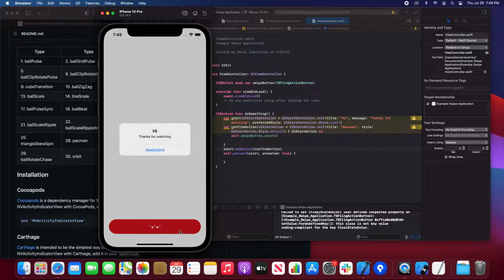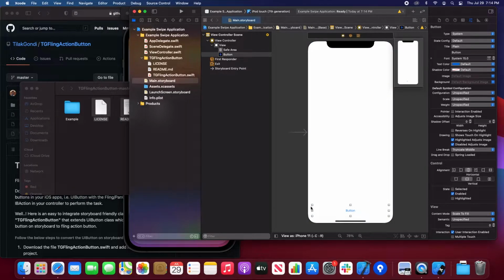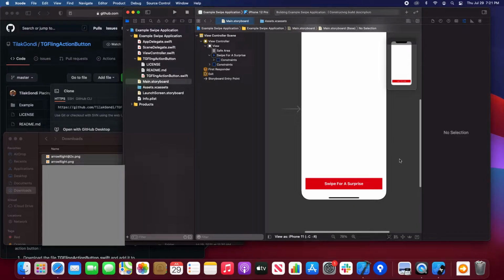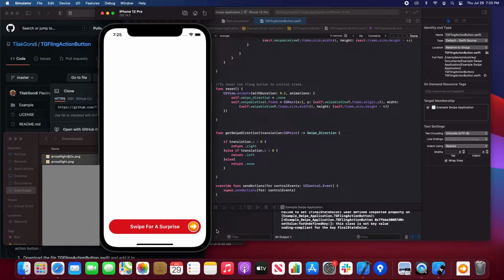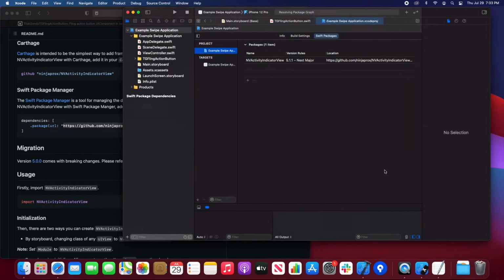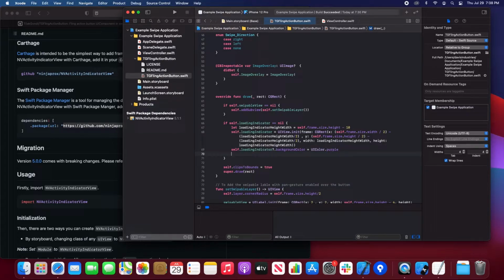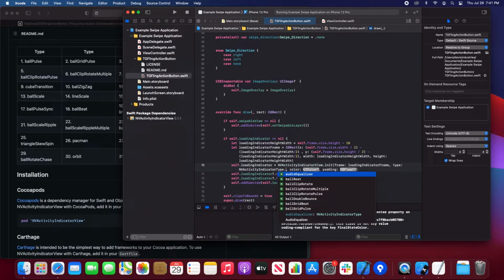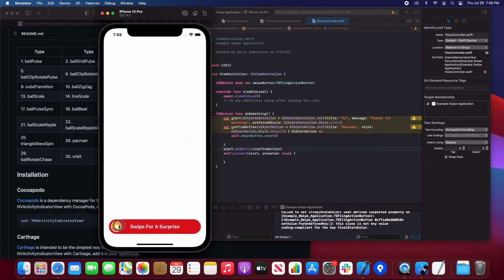How to Create a Swipeable Button - Swipe To Pay - In Swift - Xcode Tutorial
This tutorial will go over creating a swipeable button in Swift! This type of button is commonly used as a payment button during checkout.

Resources Used:
TGFlingActionButton, available on GitHub.

I'll also go over adding a loading indicator to the button, that framework is called: NVActivityIndicatorView, also on GitHub.

I also grabbed a free to use, no attribution icon for the example arrow. Already lost the link :D

Make sure to read the licenses!

Language Used: Swift
Application: Xcode